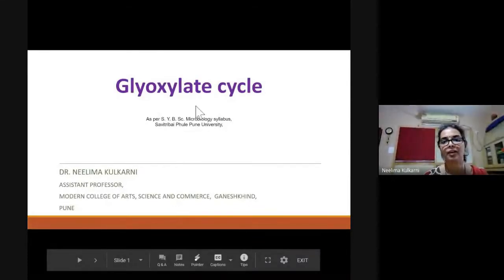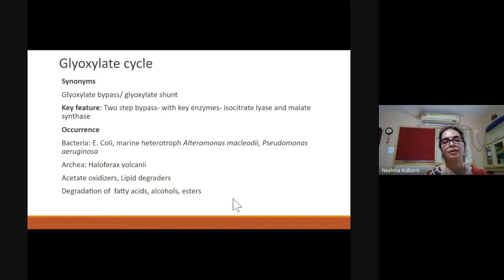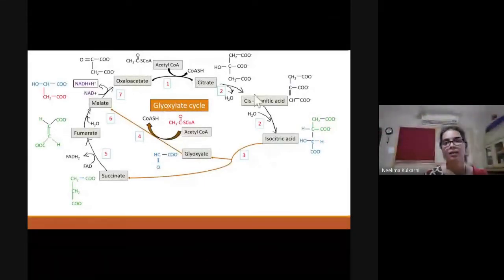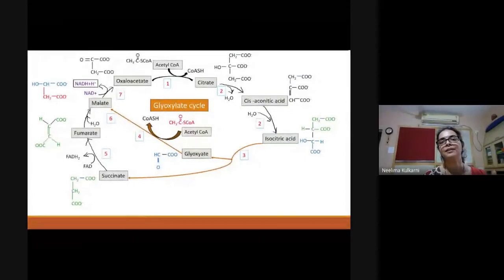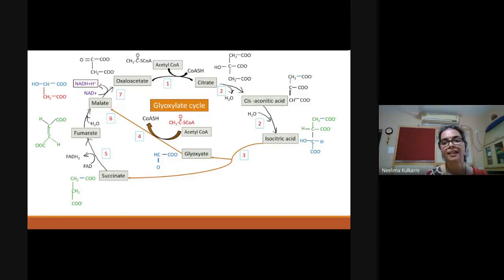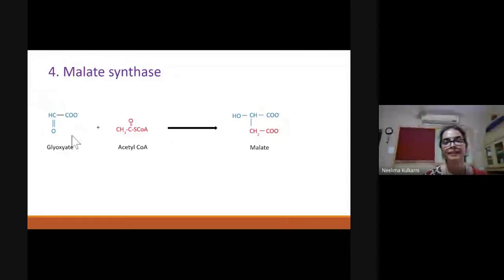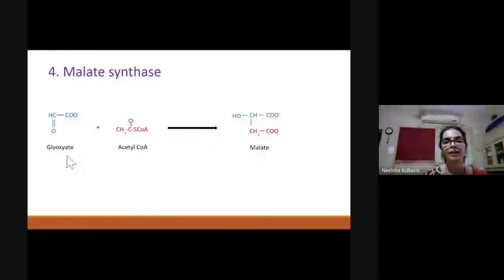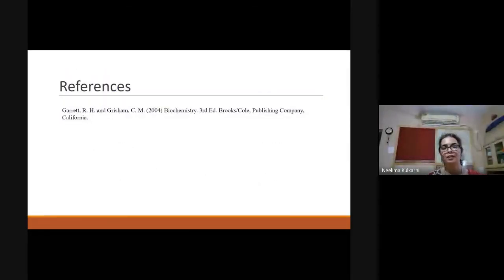Glyoxylate cycle/ glyoxylate shunt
This video describes the occurrence, functioning and significance of glyoxylate cycle.